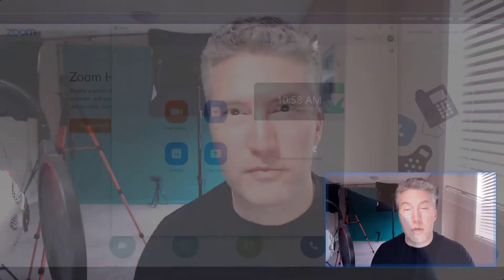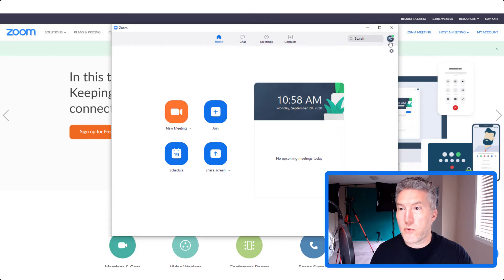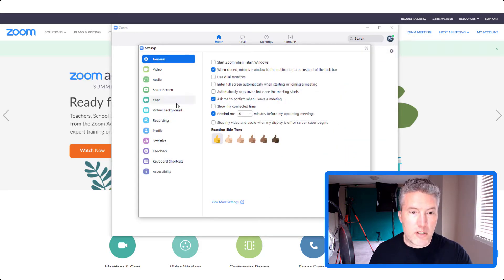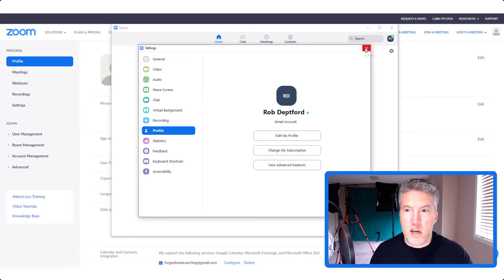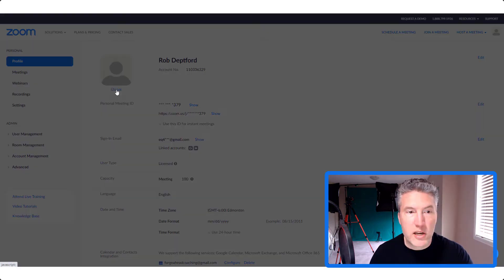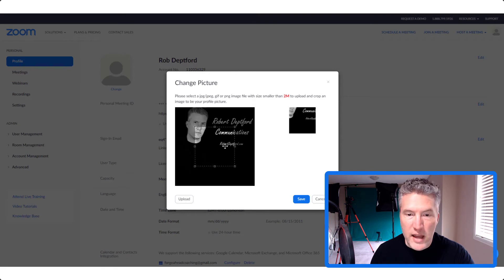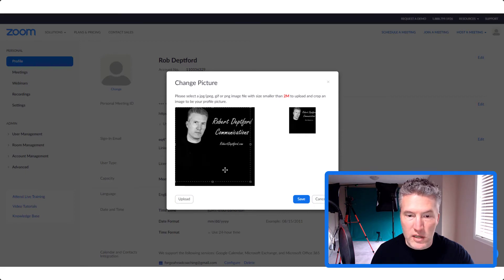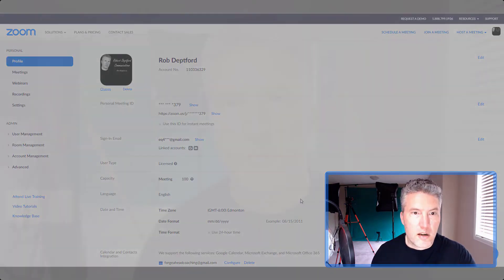How to Add a Profile Picture to Your Zoom Account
Learn how to easily add a profile picture to your Zoom account.

Need some YouTube help?

We may not always want our video turned on, though, so adding a profile picture (PFP) to your Zoom account - one that you're happy with - allows others in the Zoom meeting to see an image of you on their screen while your camera is turned off.

Without a profile image, just your name or a grey avatar appears.

That's not normally the best way to present yourself in a video conference. Adding a profile picture is a simple way to make yourself appear professional, and once you set it, you can forget it until you feel like it's time for an updated photo.

Watch this short video to see just how simple it is!